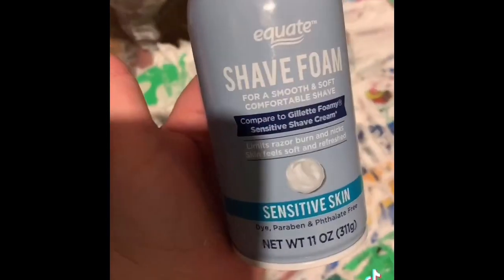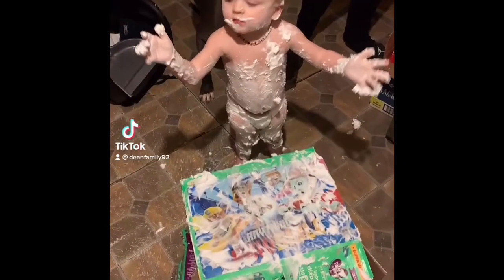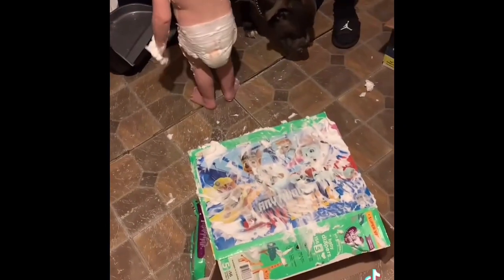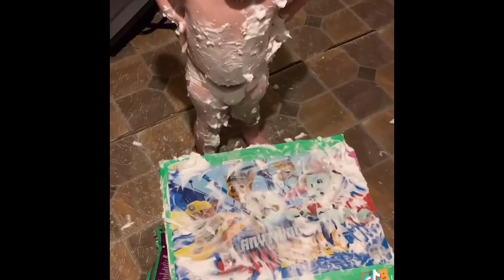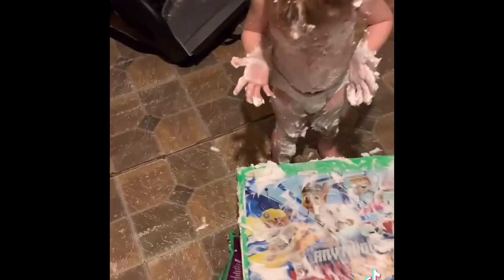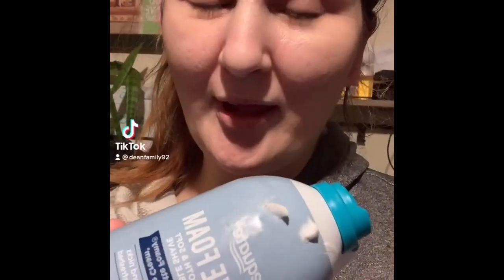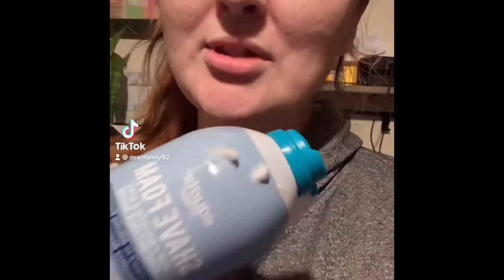Sensory Play | Shaving Foam Fun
This helps with motor skills by playing with smooth, sticky shaving foam builds your child small muscle skills.
Cognitive: your child is using picture cues and memory to discover what is under the shaving foam.

What you need: plastic table cloth/ magazine picture covered in clear plastic and shaving foam.

It’s ideal to put the plastic tablecloth in a baking pan but I did not have one big enough for the table cloth I was using so I used a box.

If you decide to share pictures and videos on IG please tag me!